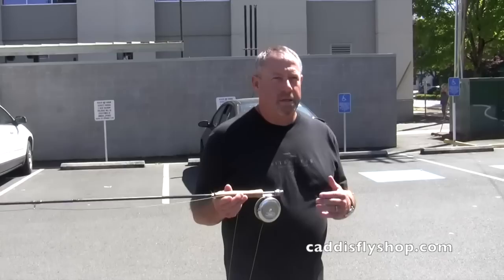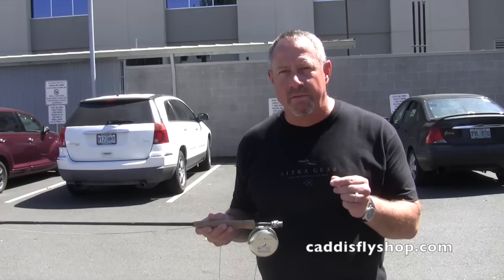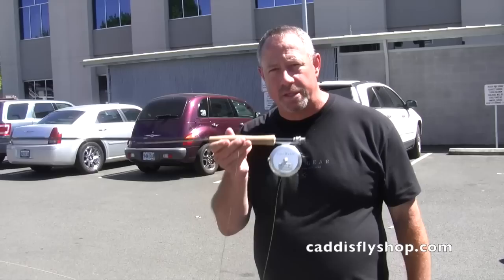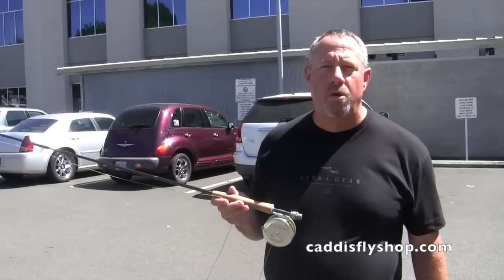RIO SINGLE HAND SPEY LINE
This video is about RIO SINGLE HAND SPEY LINE. The new Rio Single handed spey line loads trout rods for super easy spey style casts and casts over head amazingly well.